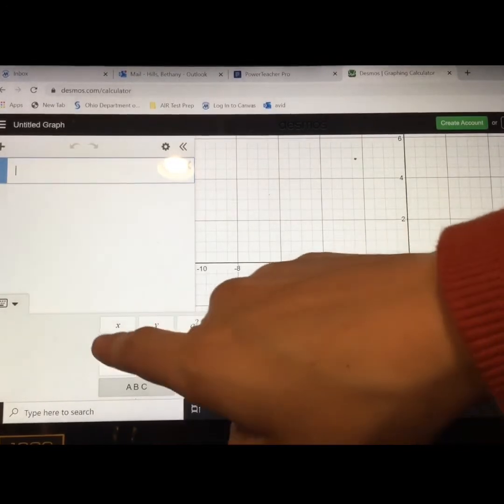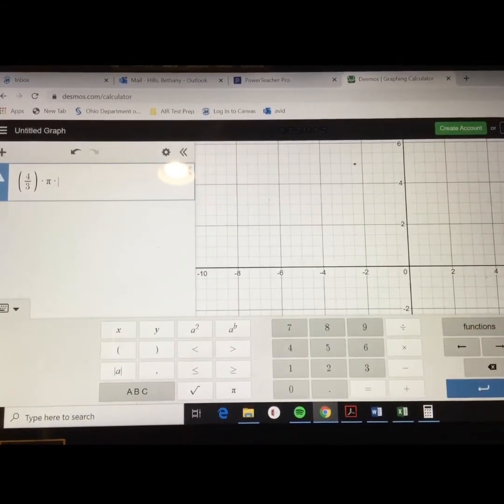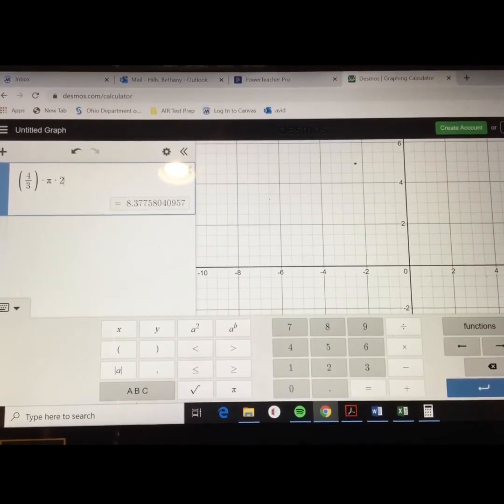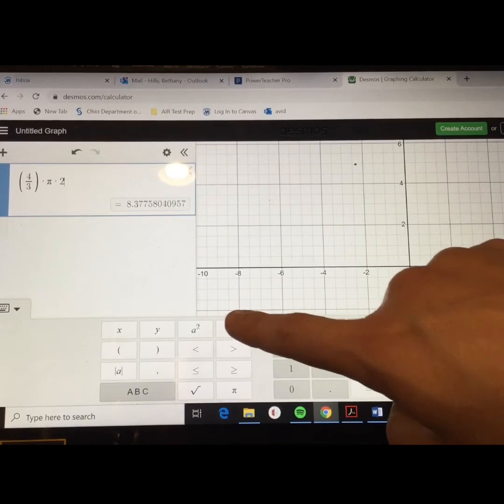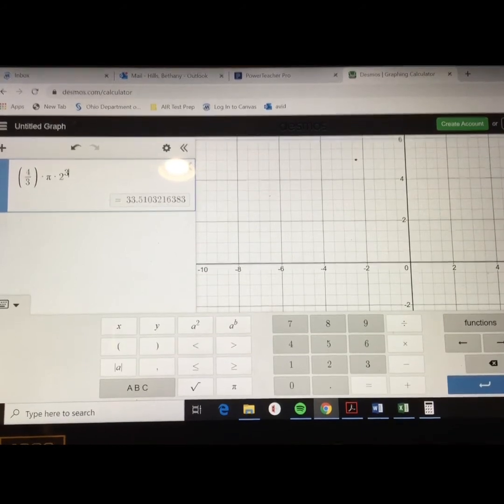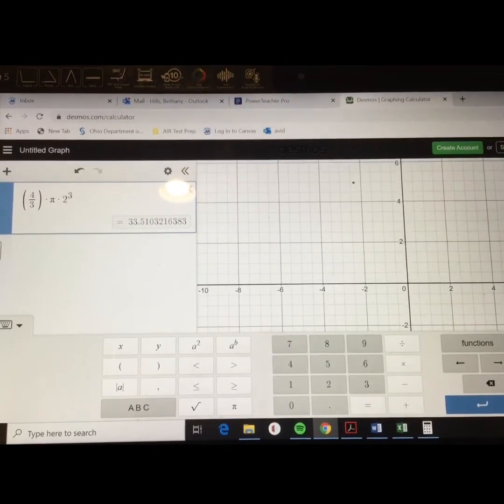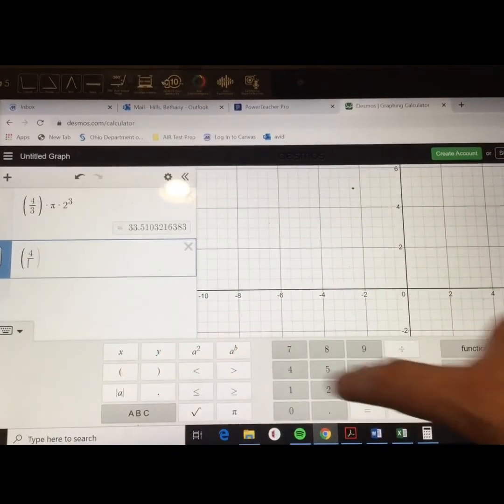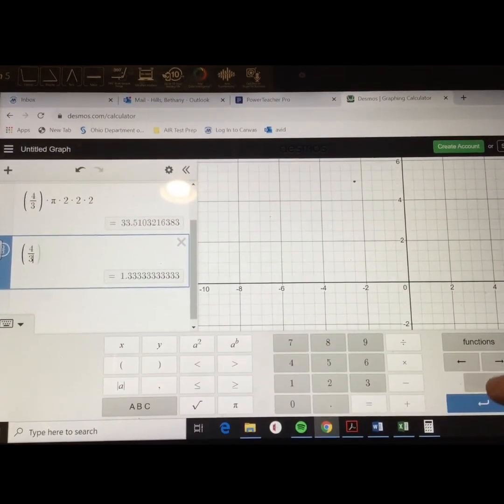11.8 no music